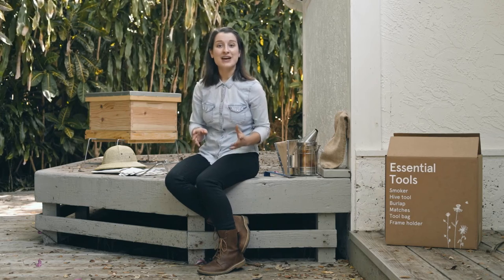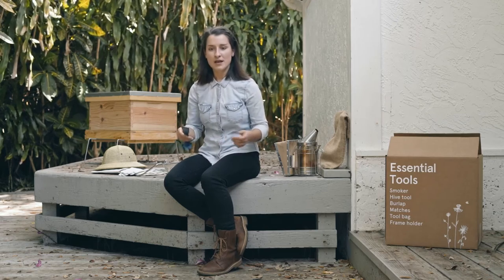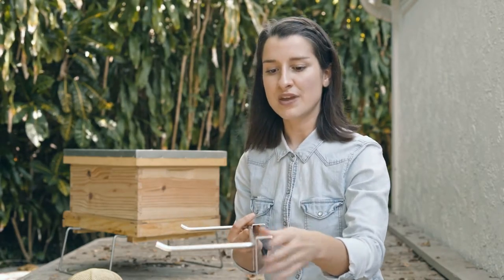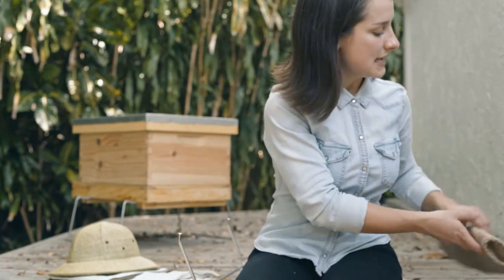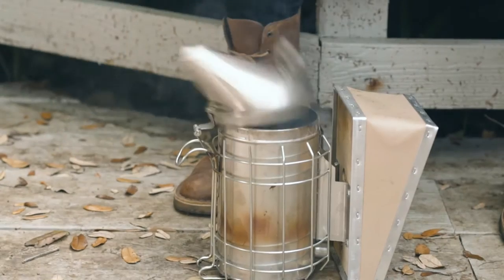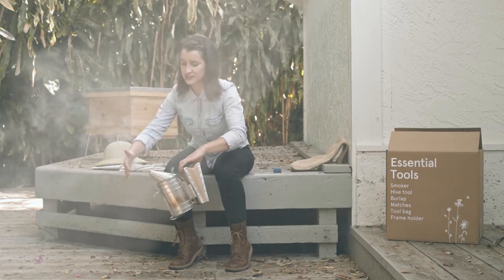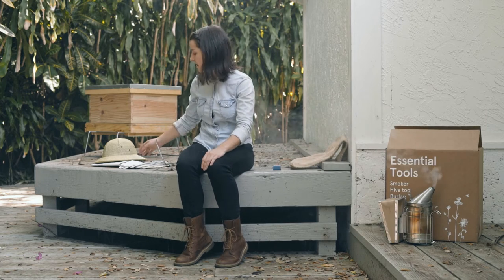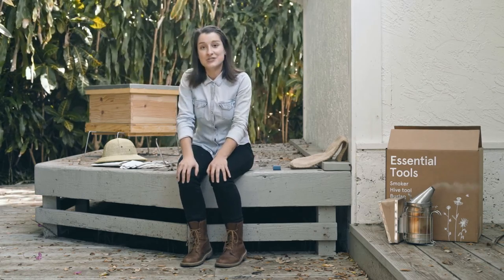Get to know the basic tools